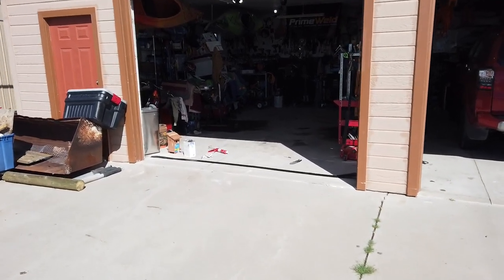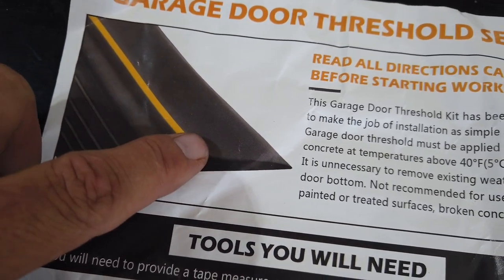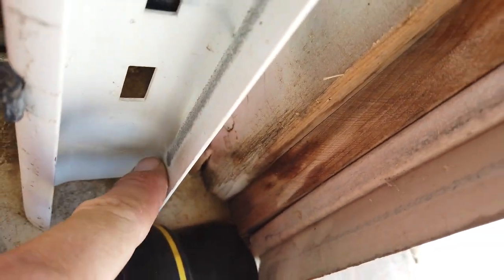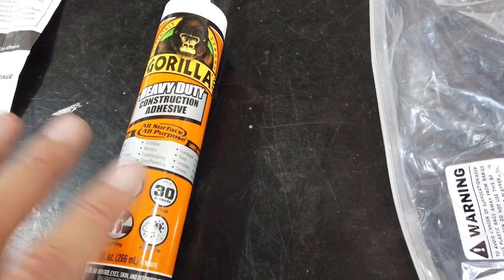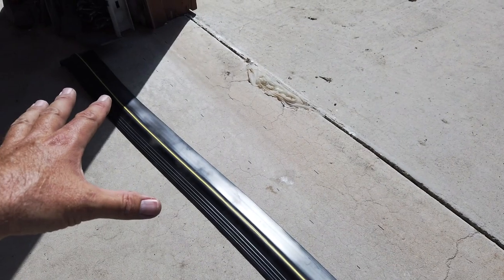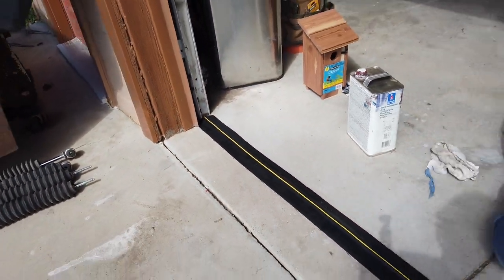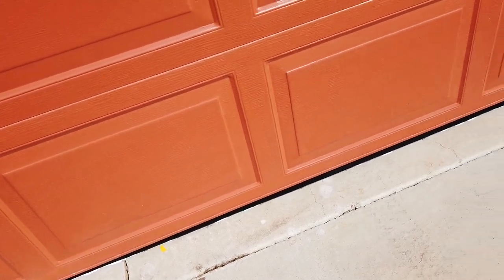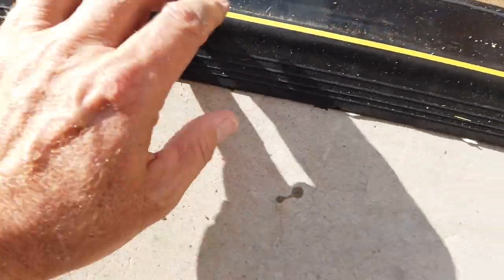Garage THRESHOLD install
Here installing garage thresholds to prevent water ingress. Should have done this years ago. Most of the time it rains and snows, water runs not just under, but mostly around the garage door seals. This is a simple and cheap way to prevent water, dirt and insects from coming under the seals or around the edges of the seals. Turned out to be a lot easier than I thought it would be.  We bought 2 strips for our 2 doors that measure 10 feet each. Used 2 tubes of the heavy duty Gorilla Glue construction adhesive, and it worked very well (one tube was just enough for each door).
AKA garage door seal strip weather stripping rubber water proof

Floor Weather Strip on Amazon
Gorilla Glue Heavy Duty Adhesive